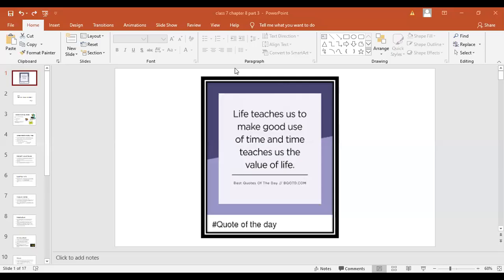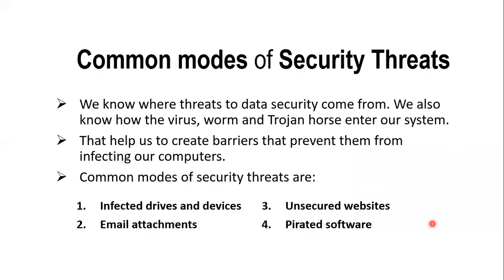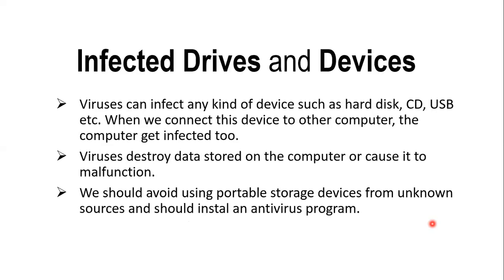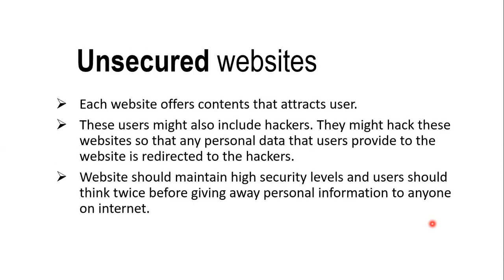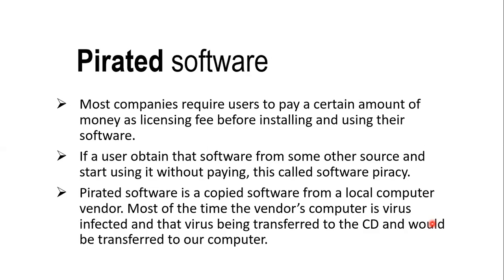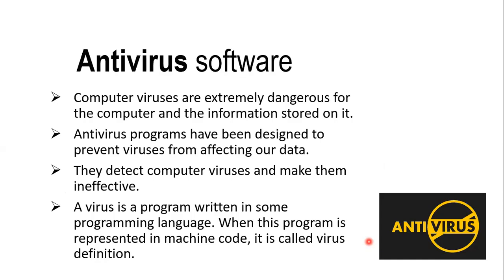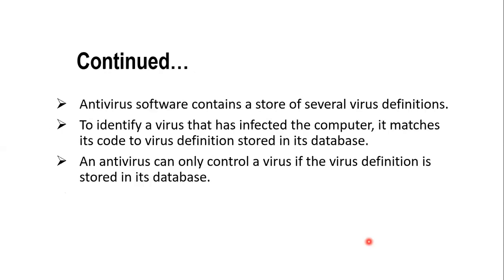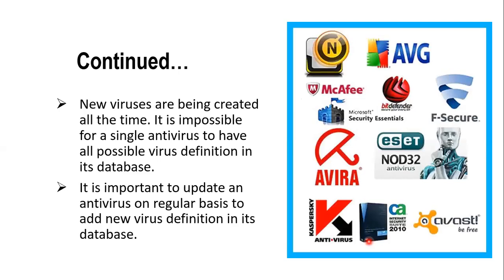Oxford Right Byte 3 Chapter 8 Part 3